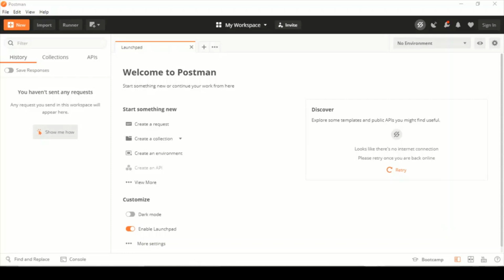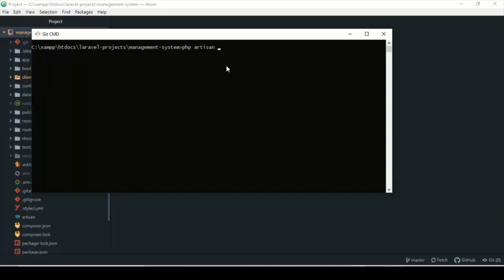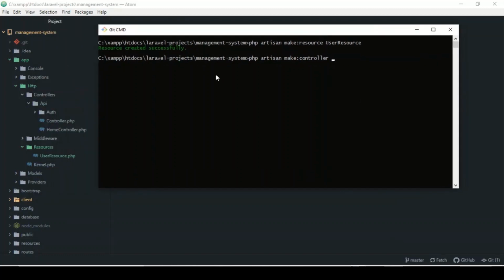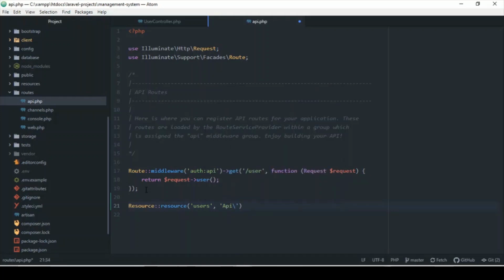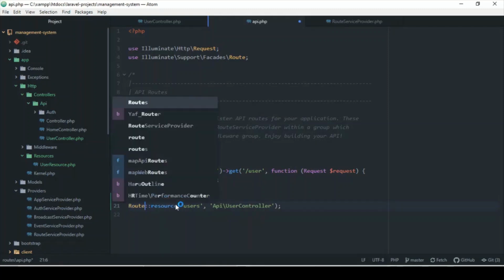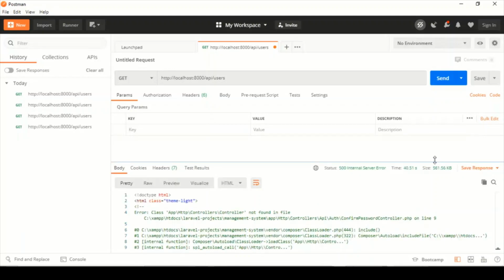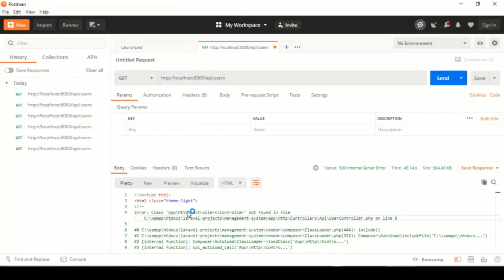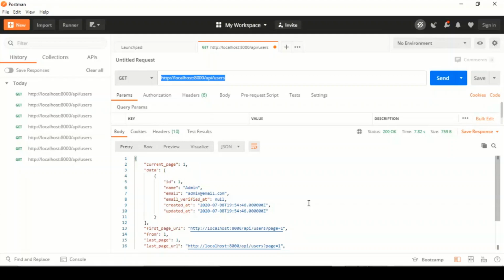Making Our First API Endpoint & Testing It With Postman | 8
In this video we'll take a look at making our first API endpoint and testing it using Postman for our vuejs + laravel management system with API project.